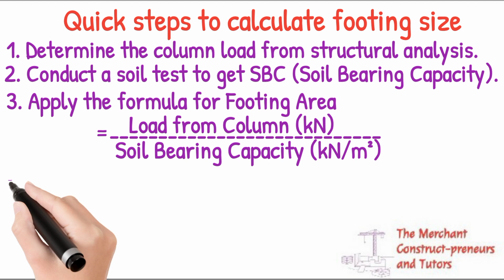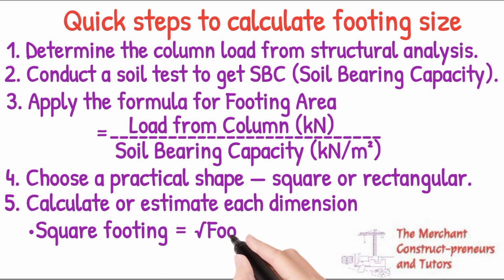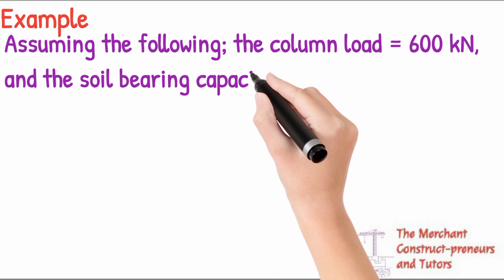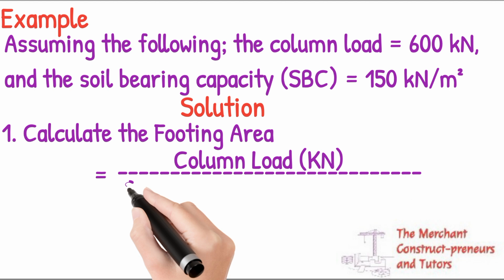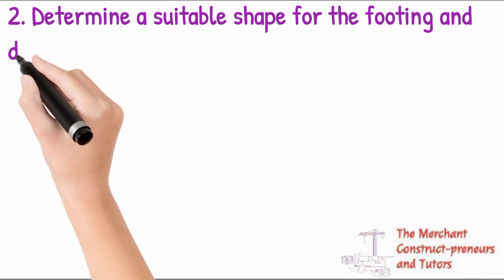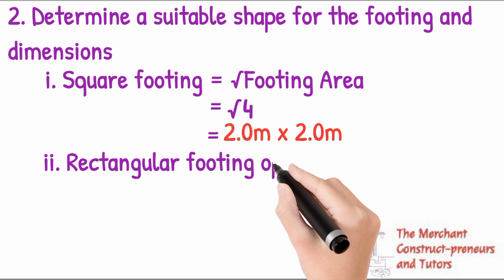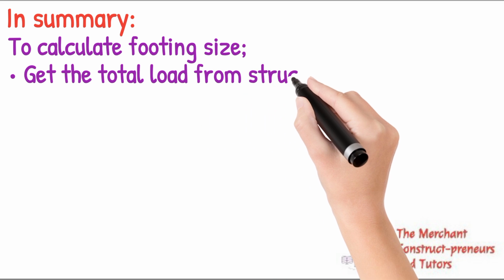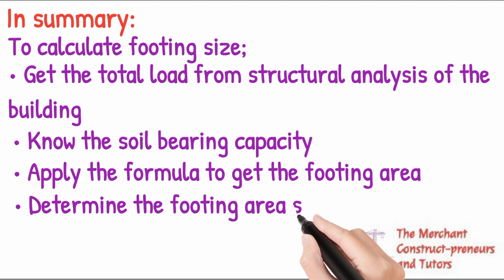How to Calculate Footing size (Beginners Guide)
Want to learn how to size footings the right way?

In this beginner-friendly tutorial, we break down the process of calculating the size of a footing using column loads and soil bearing capacity. This video will walk you through the fundamentals step by step.

✅ In this video, you'll learn:

•What footing is and why it matters

•How to calculate column loads

•The formula for footing size

•A simple example with full walkthrough

📌 Watch till the end to see a real-world application!